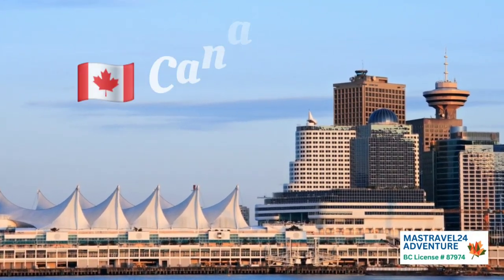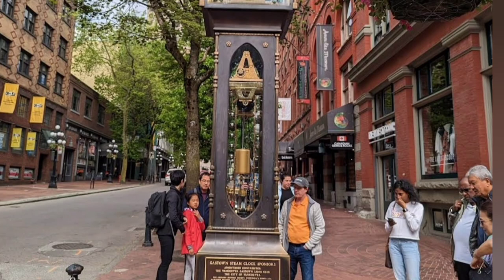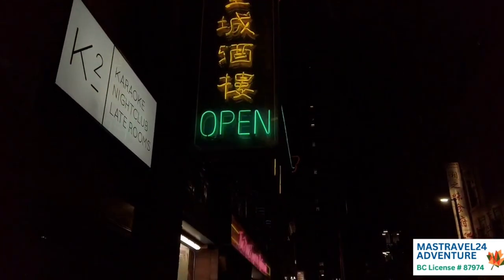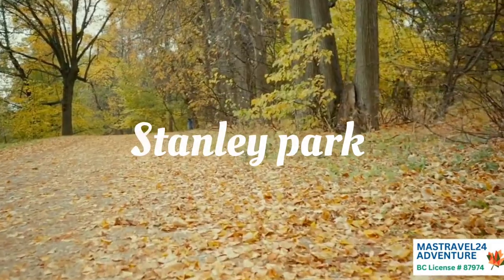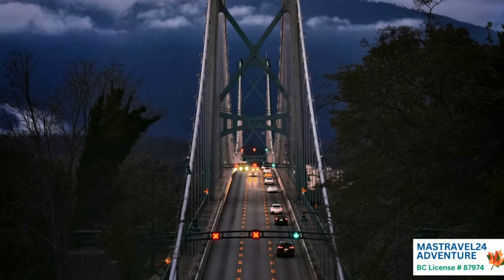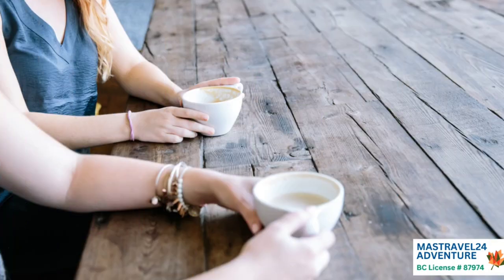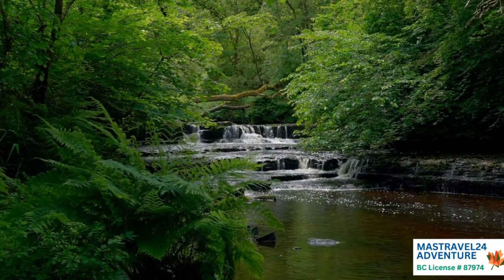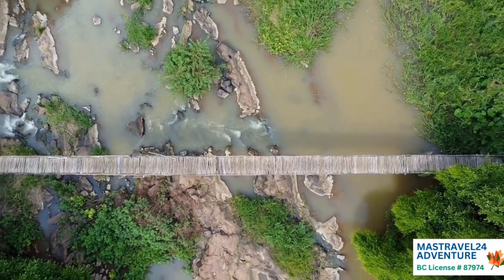Explore Vancouver in a Day! Private City Tour with Mastravel24 Adventure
Discover the best of Vancouver in just one day with Mastravel24's exclusive city tour! From the iconic Canada Place to the historic charm of Gastown, the cultural richness of Chinatown, the lush beauty of Stanley Park, and the vibrant art scene of Granville Island, this private tour is designed for an unforgettable experience. Optional: Enhance your adventure with a visit to a suspension bridge!